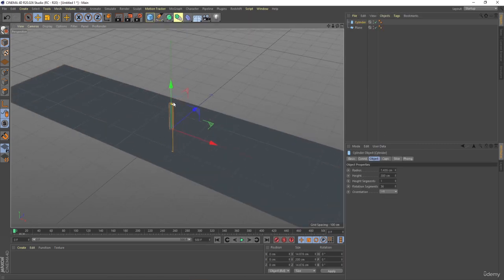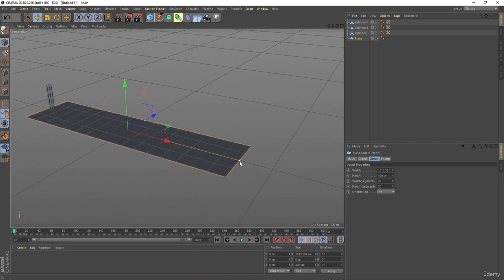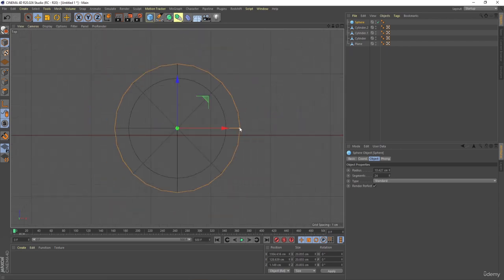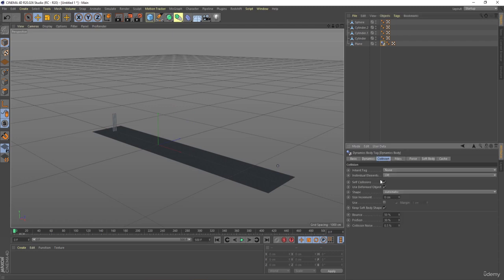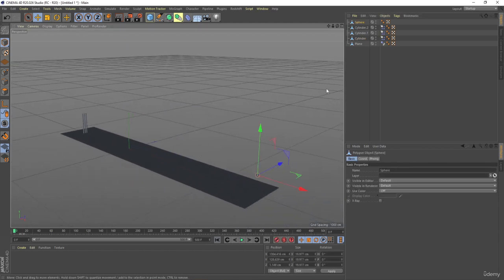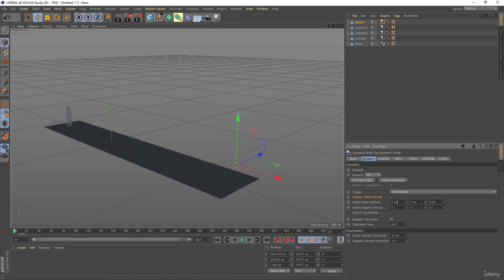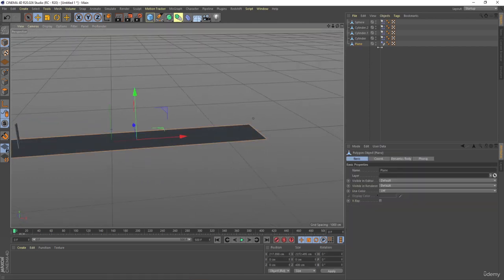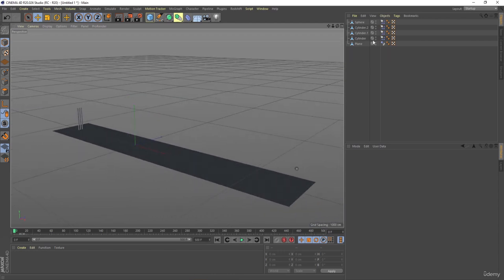74 03 Custom Velocity